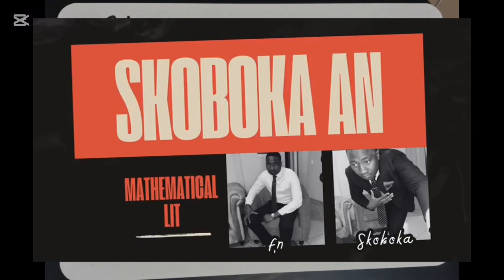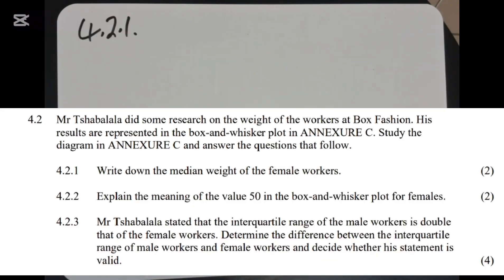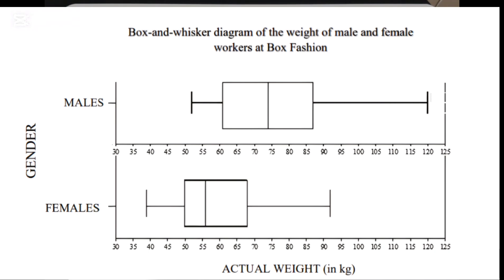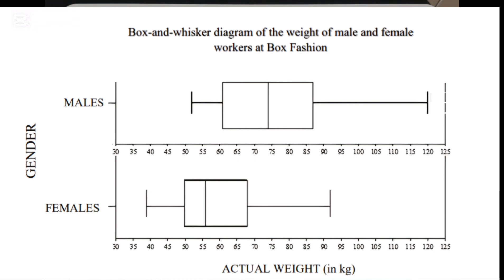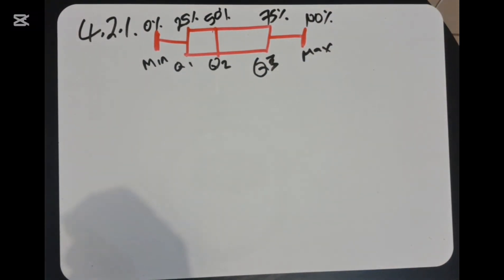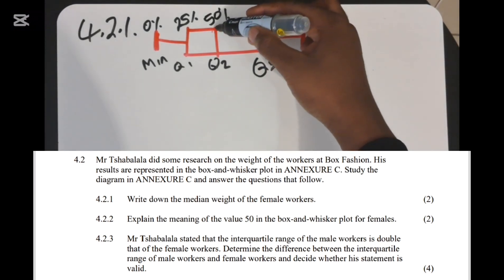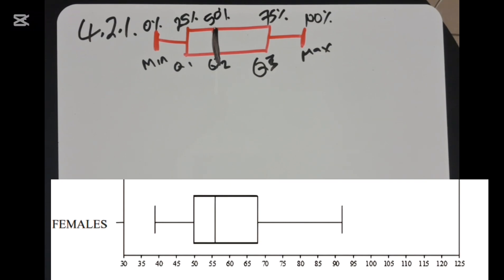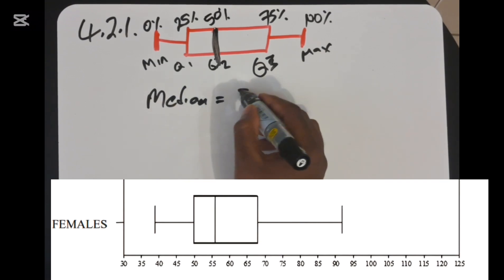Mathematical literacy Data Handling, Range, mean and IQR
Box and whisker diagram and IQR